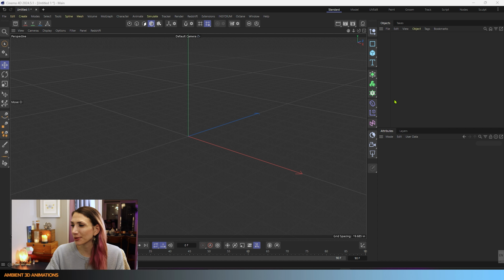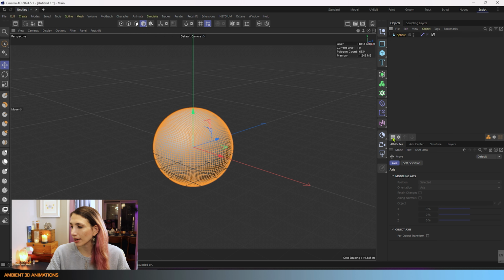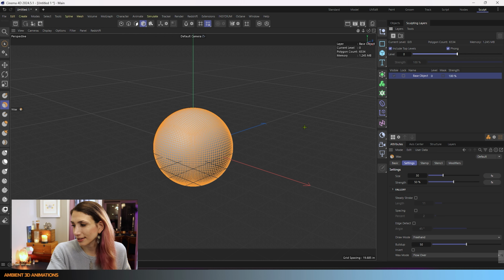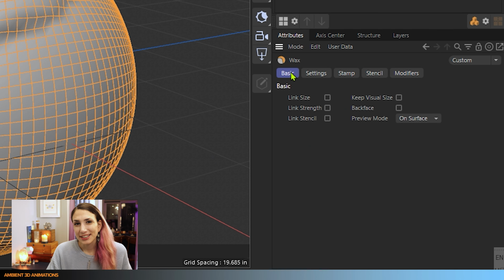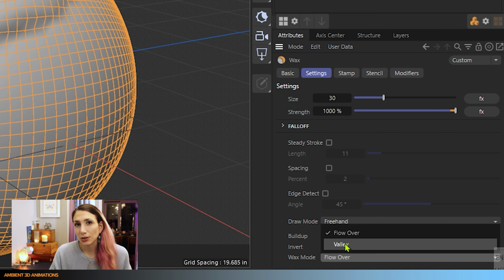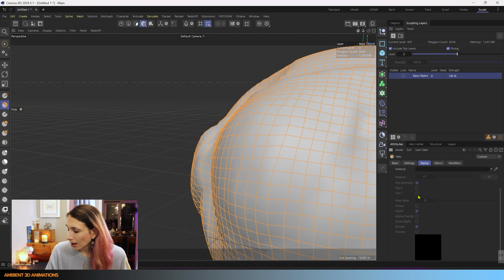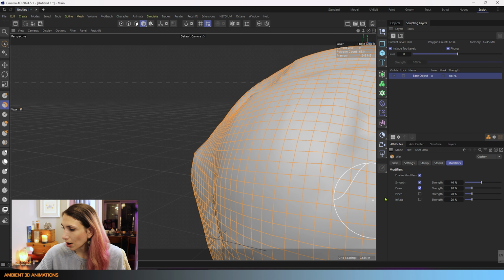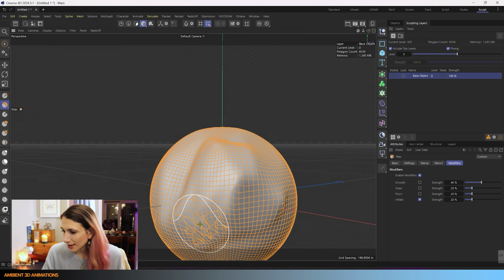Wax Brush for Sculpting Cinema 4D EP81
Today we are going over the Wax Brush! I plan on covering all the 3D modeling tools for Cinema 4D in this podcast. Below are other tutorials that this one builds on.